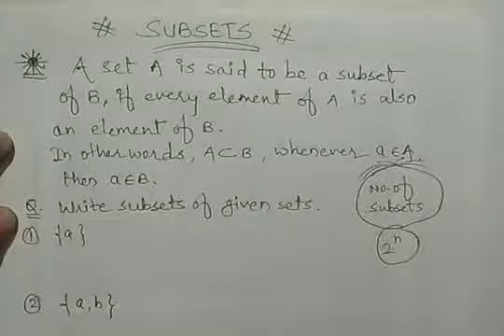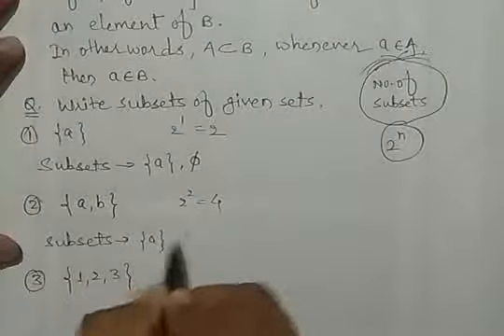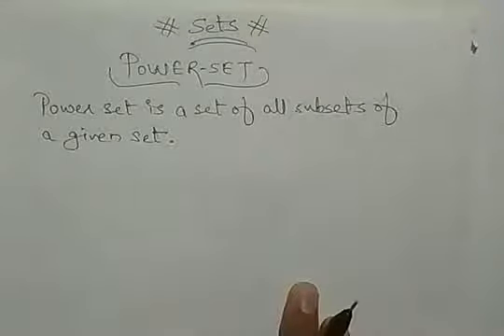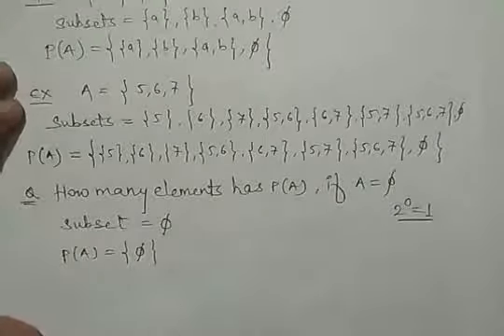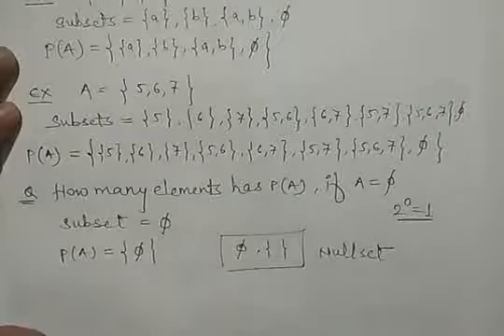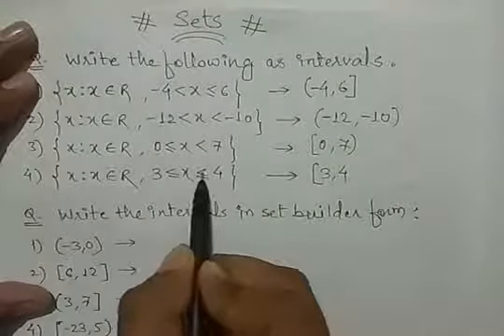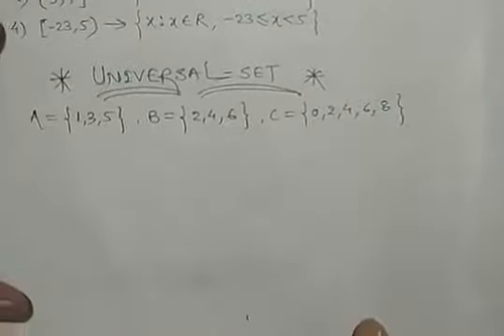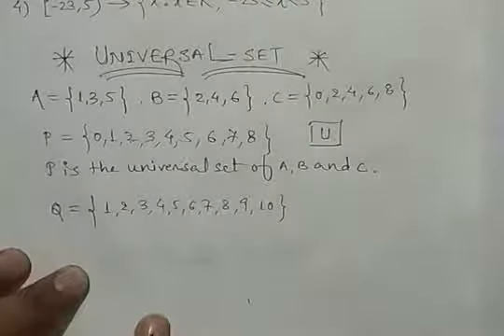Class 11th Maths Sets Part 3 by Jayendra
Subset, Power Set, Intervals, Open Interval, Close Interval, Universal Set